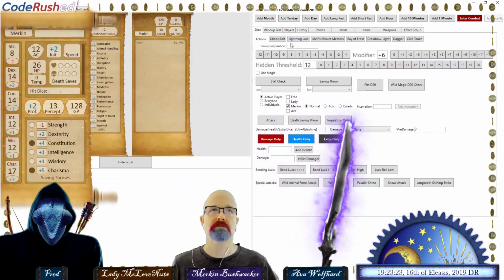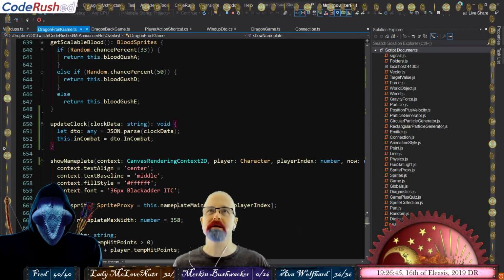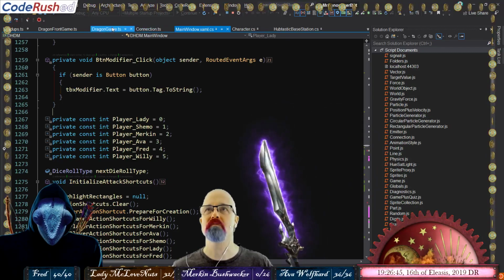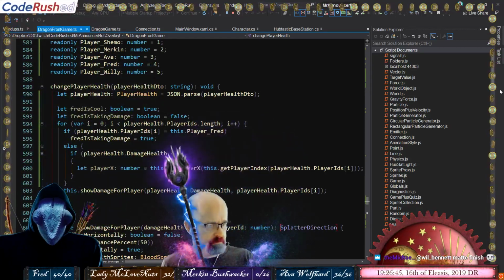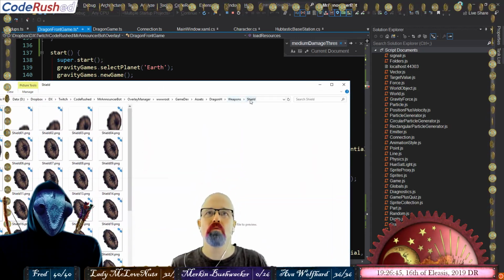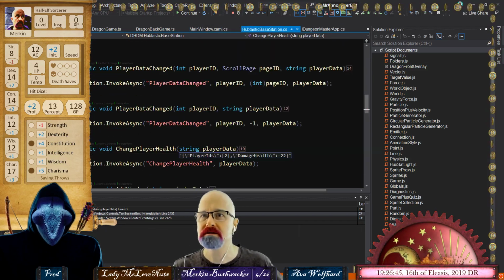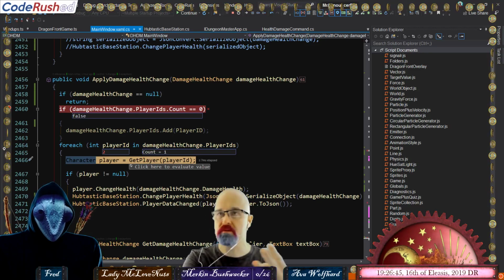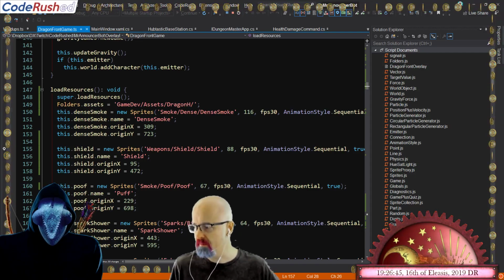CodeRushed e155 - Giving Fred a Shield and Some Comedic Timing (TS & C#)